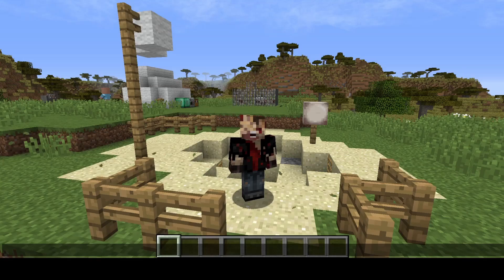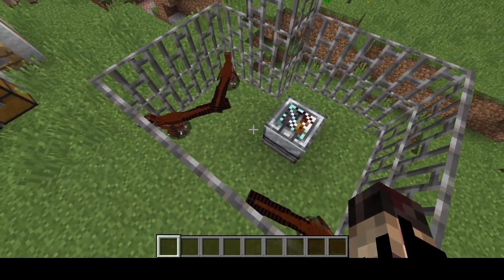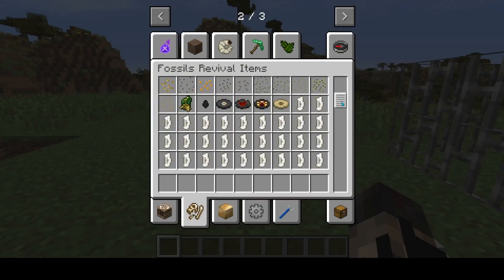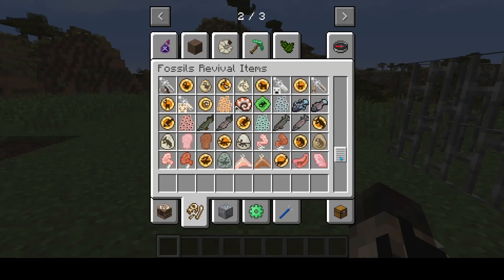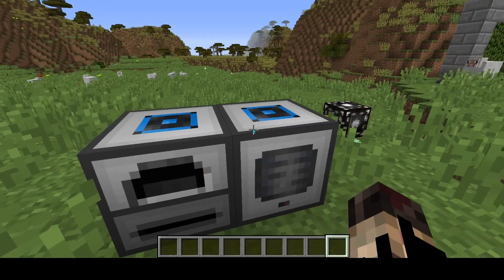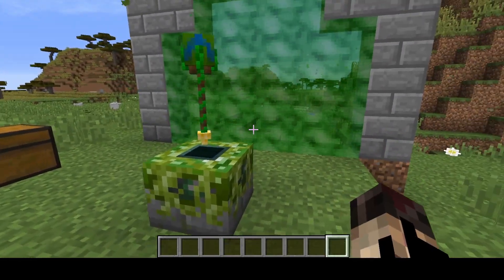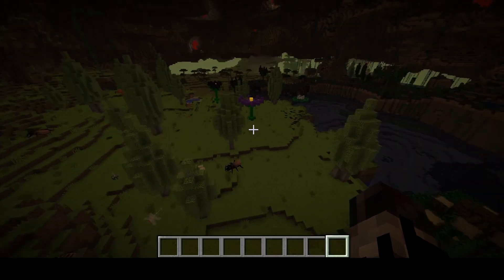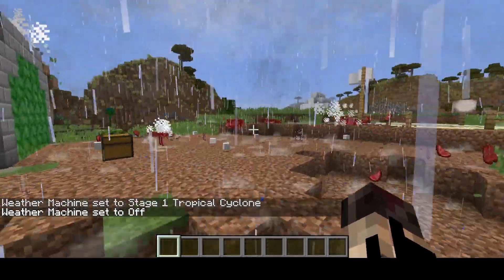FORGOTTEN Minecraft Mods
Modpack with mods that used to be popular but have since been forgotten.